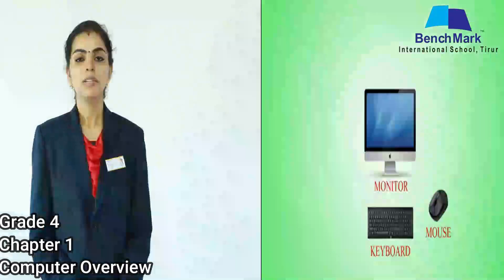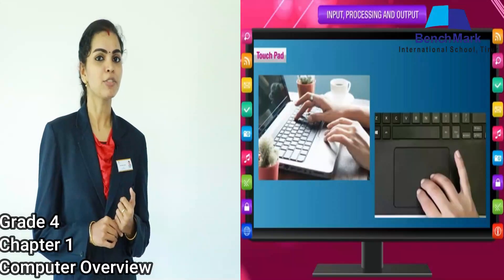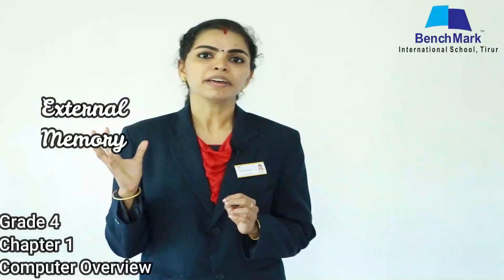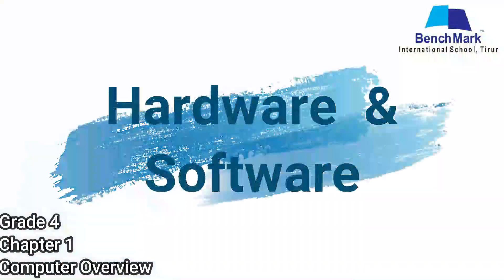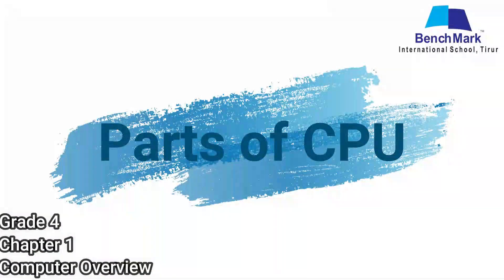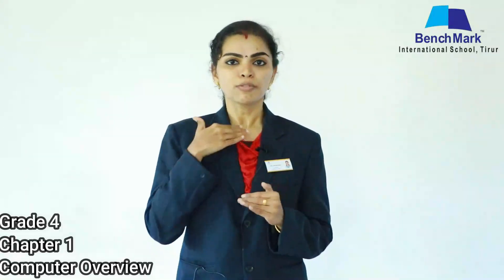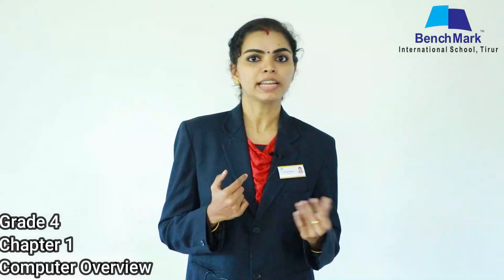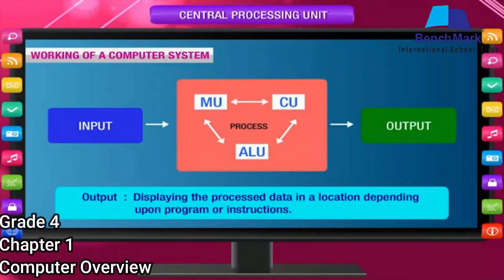Grade 4 ICT Chapter1 Computer Overview Mrs Aswini Rajan